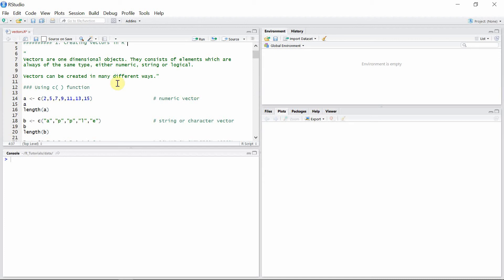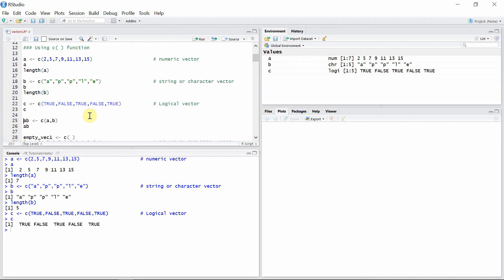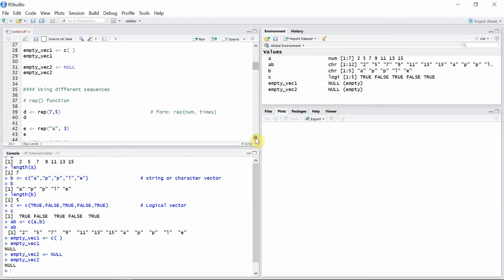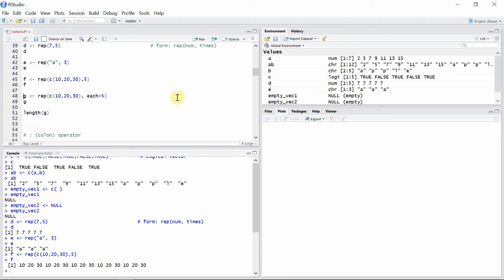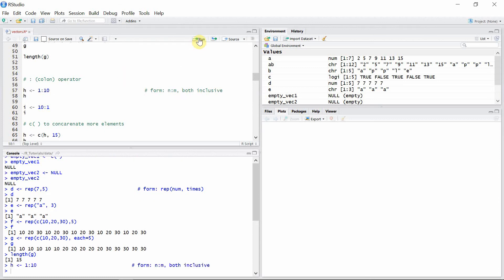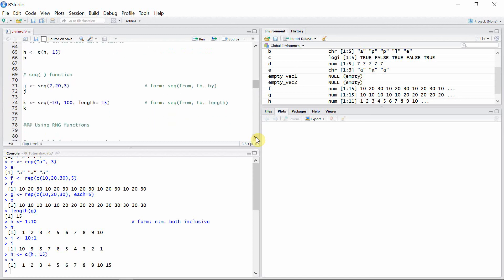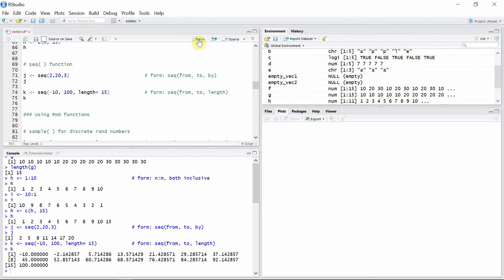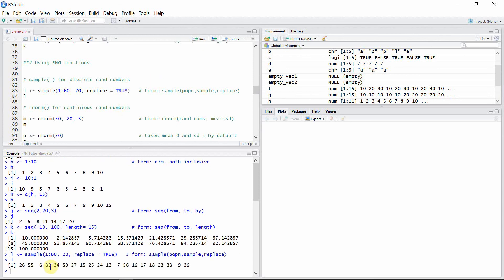Vectors in R || Tutorial - 1: Creating vectors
This R video tutorial provides several ways of creating vectors in R including sequence and random number generators (RNGs).